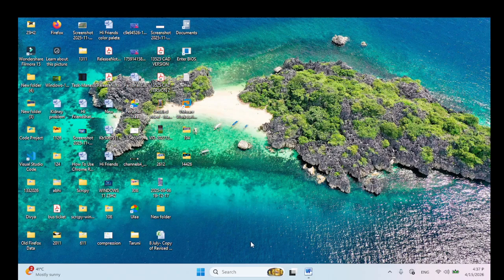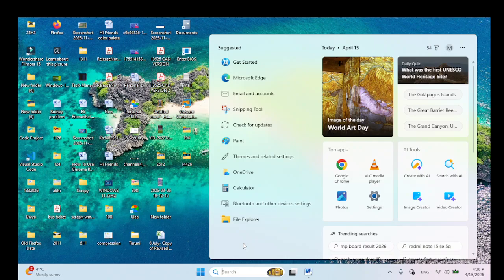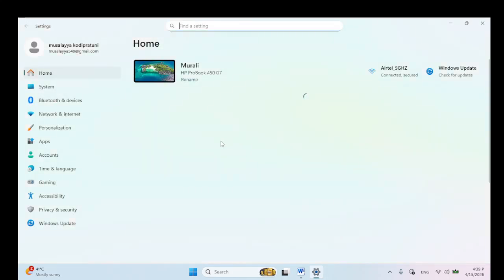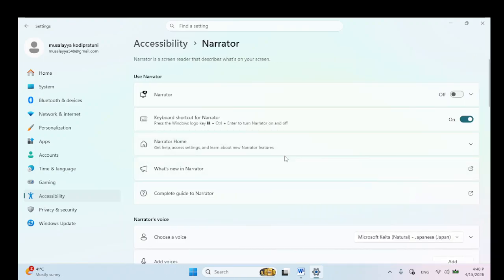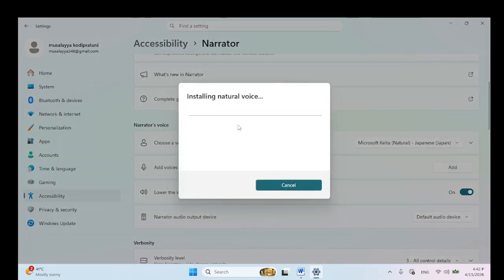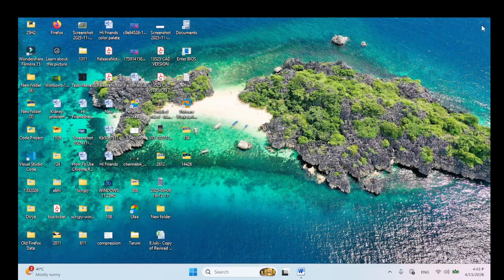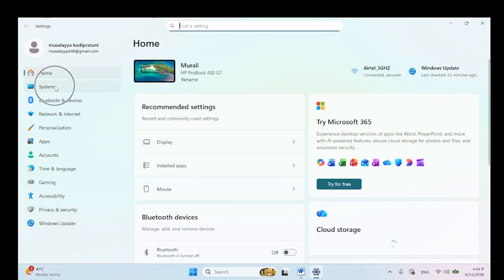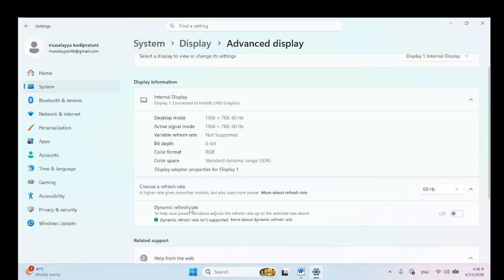Windows 11 April 2026 Patch Tuesday Update(KB5083769) : Redesign Of About Page & Smart App Control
Step1: Navigate to settings
Step2: Navigate to windowsupdate
Step3: Click the option check for windows update
Step4: Download& Install the windows update KB5083769(OS Build
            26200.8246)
Step5: After installation finished
             revision number will change from osbuild 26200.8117 to 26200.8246

New Features:
1) Turn On/Off Smart App Control WIth Out Reinstalling The WIndows
2) About Page In System Has Been Redesigned And Have More Detailed
    Hardware Specifications
3) Narattor Page Also Has Been Redesigned And You Can Add Voice For
    Languages
4) Unblock The Download Files From Internet
5) Now KB5083769 Update Supports Monitor With More Than 1000HZ
     Refresh Rate.